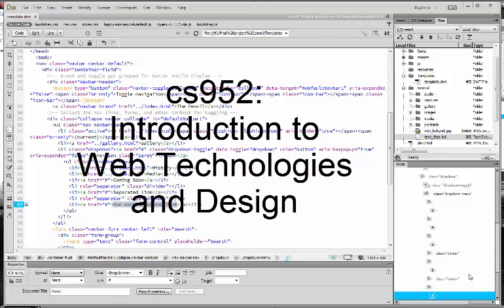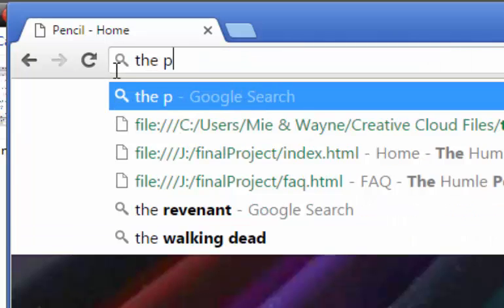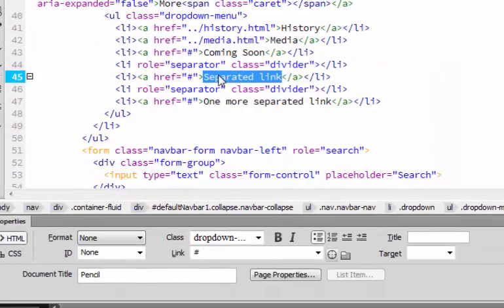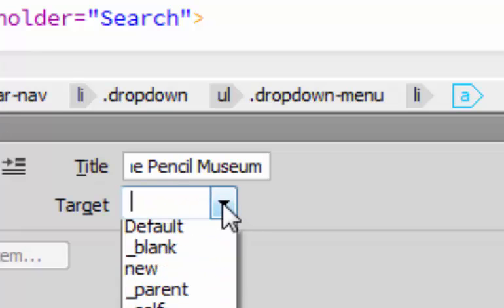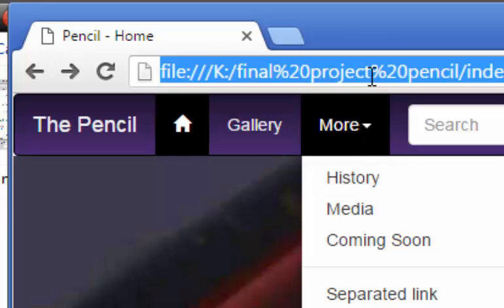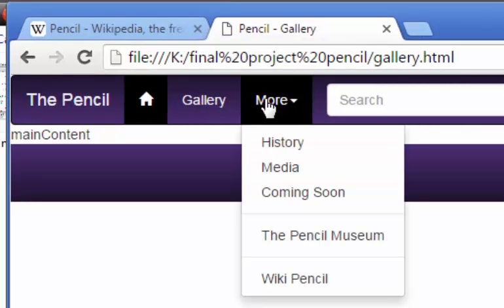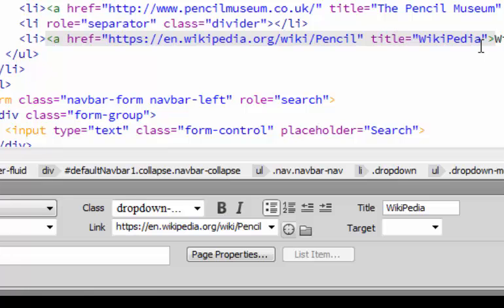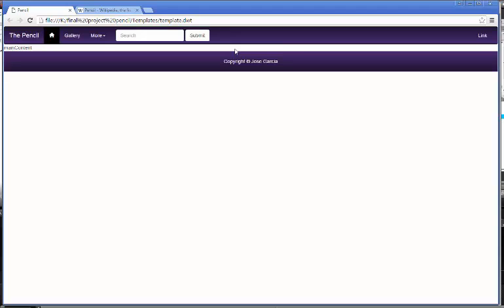cs952 m03 03 Introduction to Web Technologies and Design